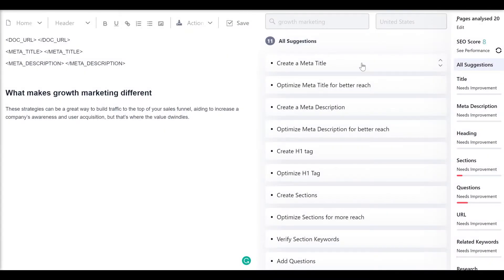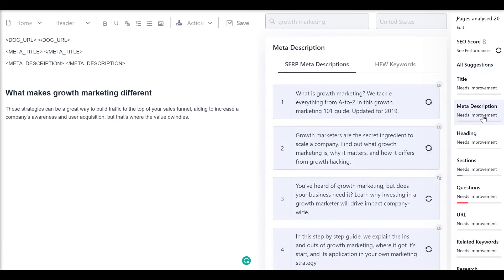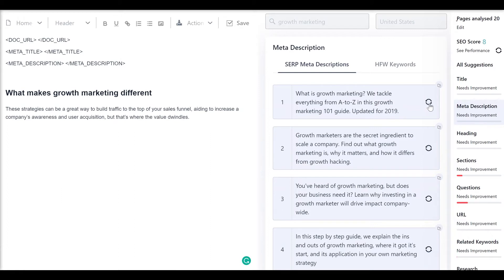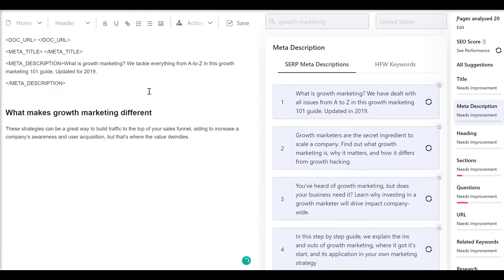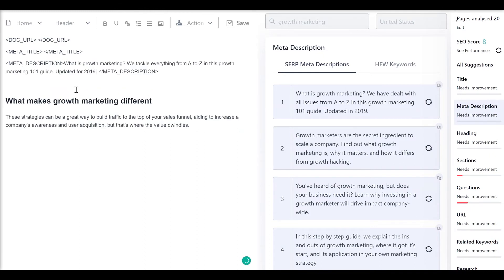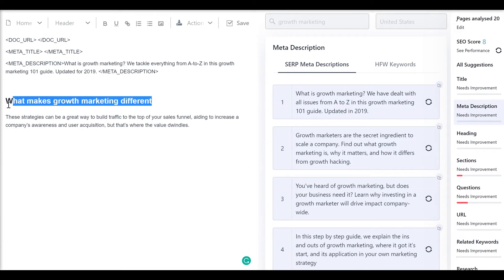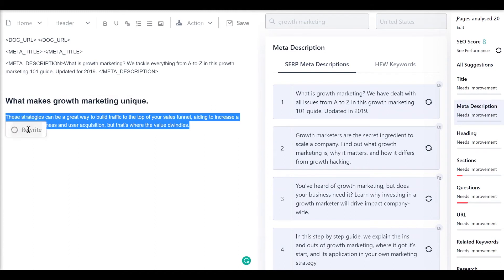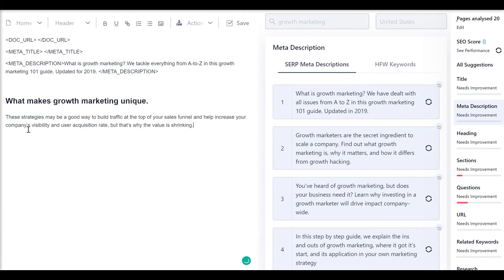How to use AI to write content?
Use Outranking tool to create SEO content with AI.
Artificial Intelligence (AI) helps to create the best content with Outranking software.
Use AI to rewrite your headlines, paragraphs, and any text to create a ranking and SEO-optimized content quickly.